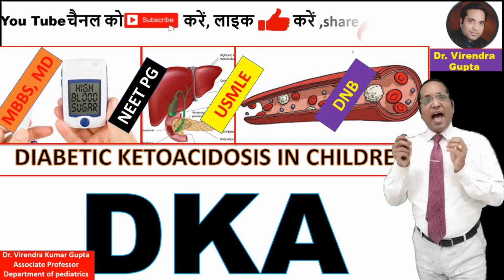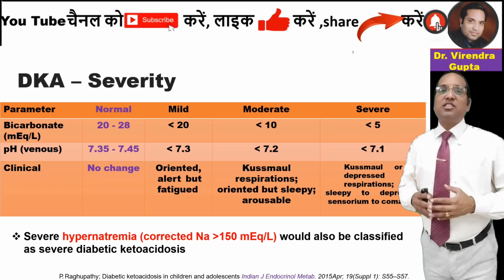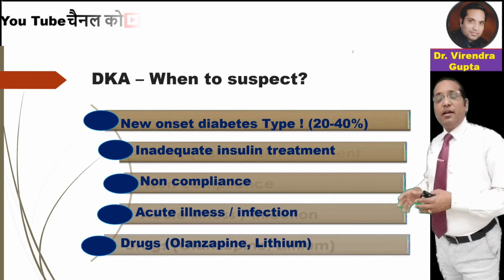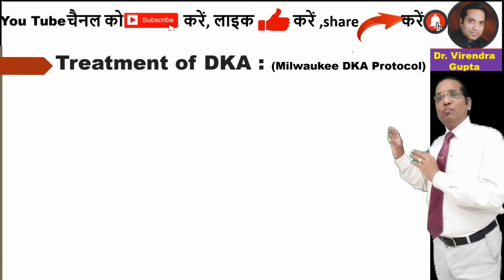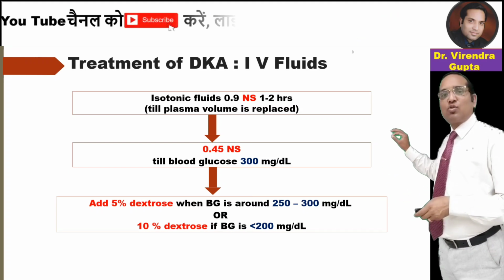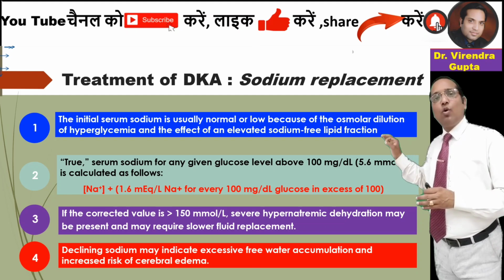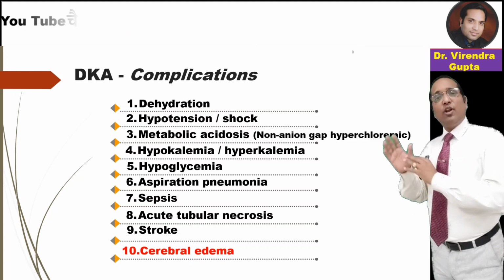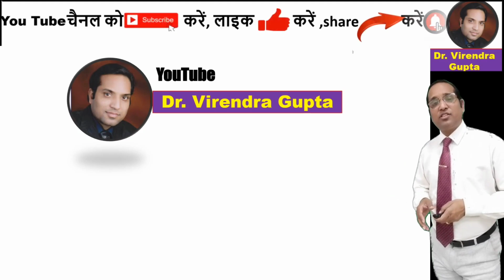ketoacidosis pathophysiology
Diabetes Mellitus in Children Type 1 DM# Pediatric diabetes
diabetes mellitus pathophysiology,
diabetes mellitus lecture,
diabetes mellitus class,
diabetes mellitus complications,
diabetes mellitus classification,
diabetes mellitus causes,
diabetes mellitus dr bhatia,
diabetes mellitus definition,
diabetes mellitus diagnosis,
diabetes mellitus diet,
diabetes mellitus full lecture,
diabetes mellitus food diet,
diabetes mellitus medicine,
diabetes mellitus mcq,
diabetes mellitus mbbs,
diabetes mellitus notes,
diabetes mellitus neet pg,
management of diabetes mellitus,
diagnosis of diabetes mellitus,
treatment of diabetes mellitus,
diabetes mellitus slideshare,
diabetes mellitus signs and symptoms,
diabetes mellitus type 1,
diabetes mellitus types,
diabetes mellitus youtube,
mbbs classes with virendra,
Video lecture for MBBS,
mbbs classes,
mbbs classes in india,
mbbs classes in hindi,
best online mbbs classes,
mbbs college classes,
clinical cases mbbs,
mbbs final year classes,
mbbs ki online classes,
mbbs ki classes,
mbbs live classes,
next medico mbbs classes,
mbbs medical classes,
classes of mbbs,
mbbs practical classes,
mbbs classes reopen,
russian mbbs classes,
mbbs classes suspended,
mbbs 3rd year classes,
mbbs 2nd year classes,
pediatrics classes,
pediatrics online classes,
pediatrics pg classes,
neet pg classes,
usmle online classes,
usmle step 1 classes,
usmle coaching online
pediatrics lecture,
pediatrics lecture in hindi,
pediatrics classes,
pediatrics instruments,
pediatrics mcq,
pediatrics mbbs lecture,
pediatrics aiims,
pediatrics as a career in india,
pediatrics abdominal examination,
pediatrics anemia,
pediatrics basics,
pediatrics clinical examination,
pediatric care,
pediatrics clinical cases,
pediatrics developmental milestones,
pediatrics diarrhea,
pediatrics developmental milestones mnemonic,
pediatrics examination,
pediatrics epilepsy,
pediatric emergencies,
pediatric emergency medicine,
pediatrics for neet pg,
pediatrics final year,
pediatrics fmge unacademy,
pediatrics fever,
pediatrics fluid calculation,
pediatrics for medical students,
pediatrics growth and development,
pediatrics growth,
pediatrics general examination,
pediatrics high yield,
pediatrics hydrocephalus,
pediatric history taking,
pediatrics how to study,
pediatric history taking and physical examination,
pediatrics in hindi,
pediatrics interview questions,
pediatrics immunization schedule
lecturio pediatrics,
pediatric kidney stones,
pediatric kidney ultrasound,
pediatric kyphosis,
pediatrics lecture marrow,
pediatrics lecture dr najeeb,
pediatrics lecture india,
pediatrics lecture for mbbs,
pediatrics marrow,
pediatrics milestone,
pediatrics mbbs,
pediatrics made easy,
pediatrics neet pg
pediatrics notes,
pediatrics neet,
pediatrics newborn exam,
pediatrics online classes,
pediatrics on call,
pediatrician on youtube,
pediatrics occupational therapy,
pediatrics practical,
pediatric pneumonia,
pediatrics questions and answers,
pediatrics questions,
iap pediatrics quiz,
nclex pn pediatrics questions,
usmle pediatrics questions,
pediatrics revision,
pediatrics reflexes,
pediatrics recall,
pediatrics review,
pediatrics shock,
pediatrics seizure,
pediatrics speciality,
pediatric treatment,
pediatrics unacademy,
pediatrics usmle,
pediatrics uti,pediatrics video,
pediatrics viva,
pediatrics vital signs,
pediatrics video lectures,
pediatrics mcqs,
pediatrics xray,
pediatric x ray chest,
pediatrics youtube,
covid 19 pediatrics
neet 2020 pediatrics,
usmle step 2 pediatrics,
usmle step 3 pediatrics